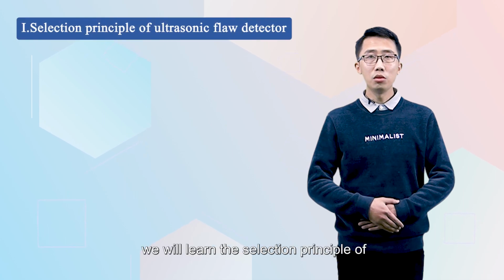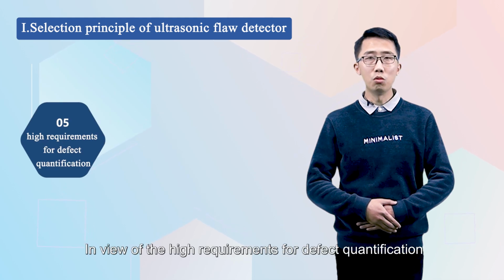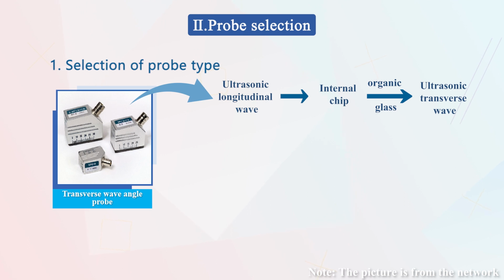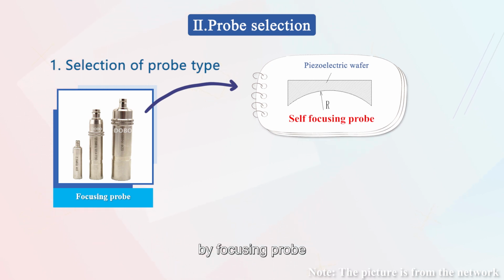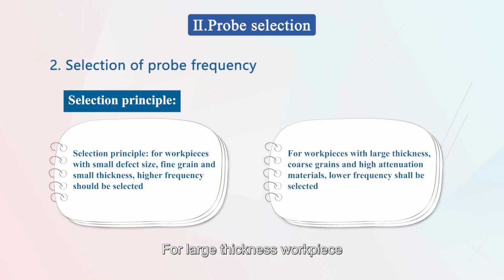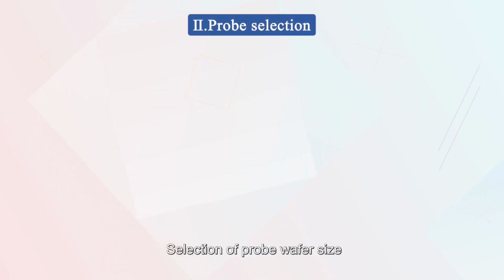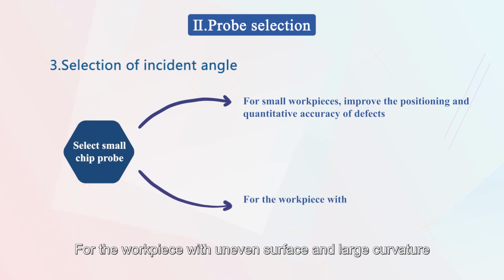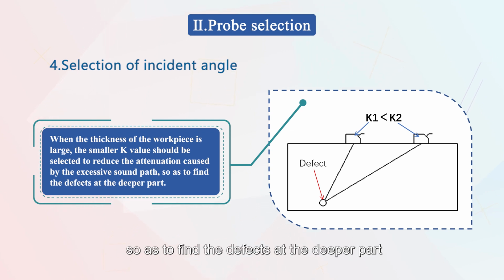3.2 Selection of ultrasonic testing equipment and probes